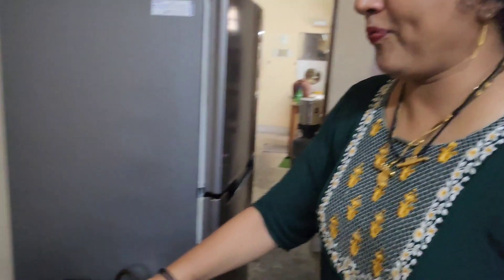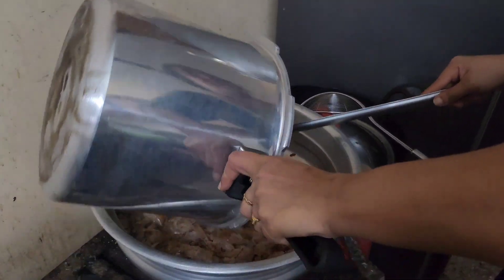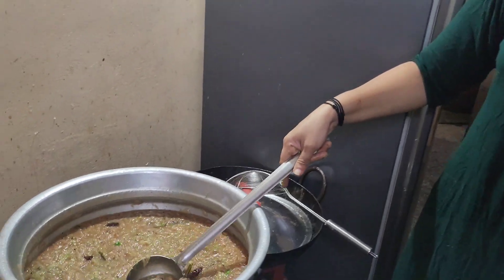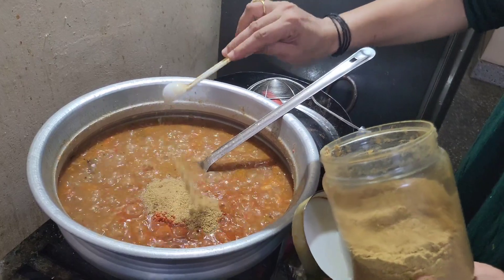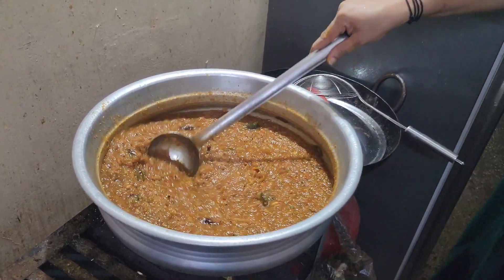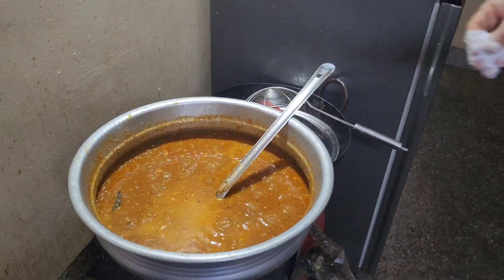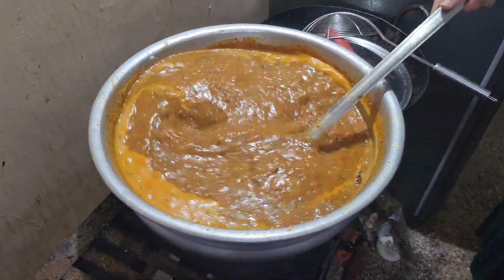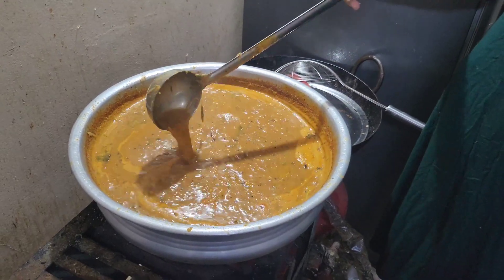Dhaba Style Egg Curry